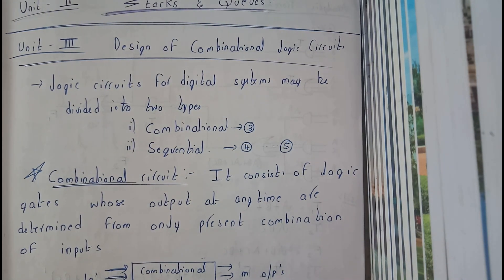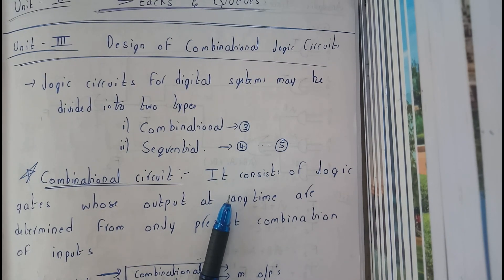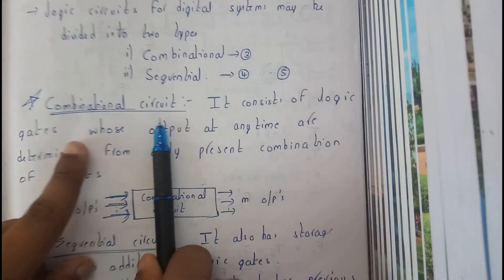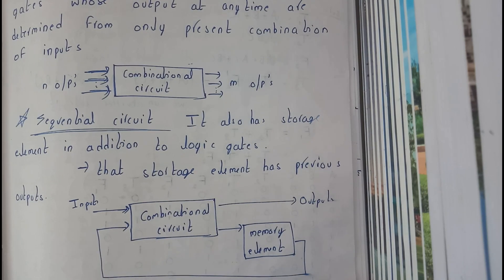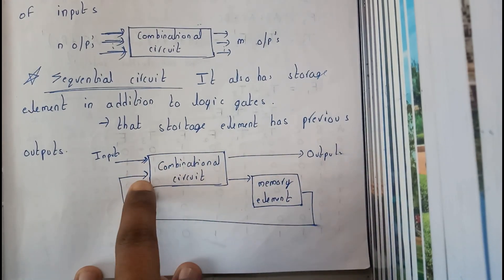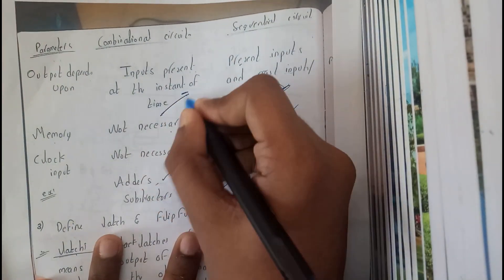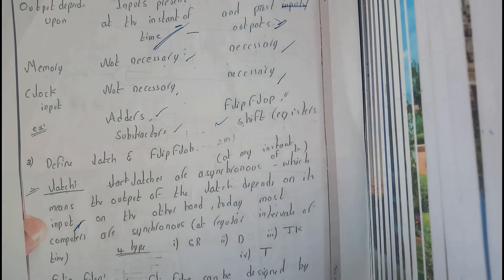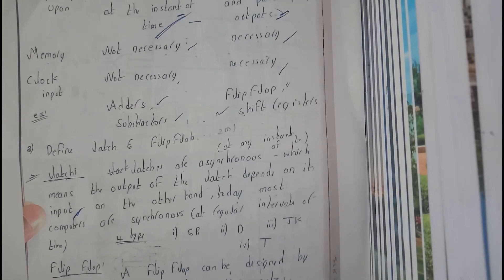DEFINE COMBINATIONAL & SEQUENTIAL CIRCUITS ||LST||OU EDUCATION